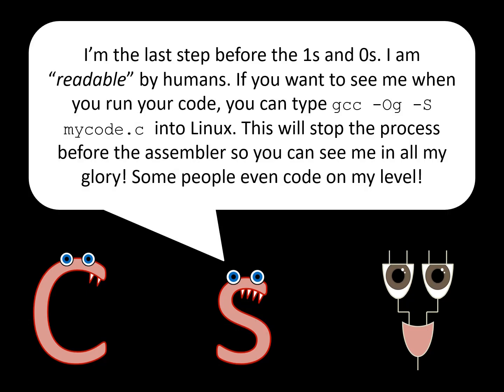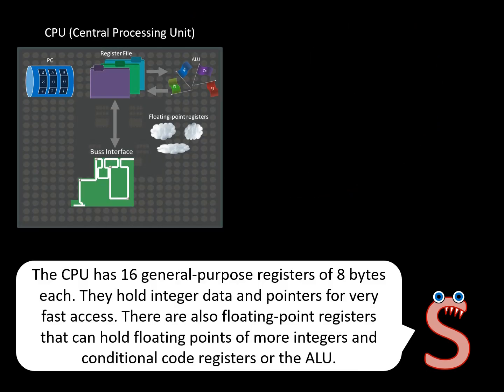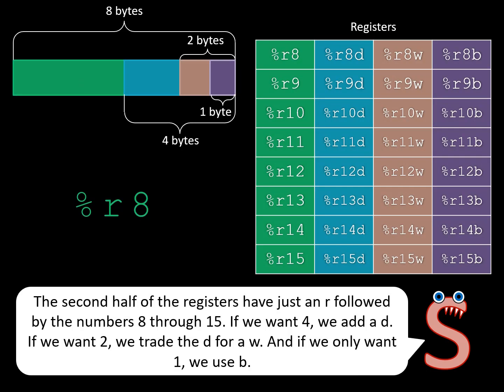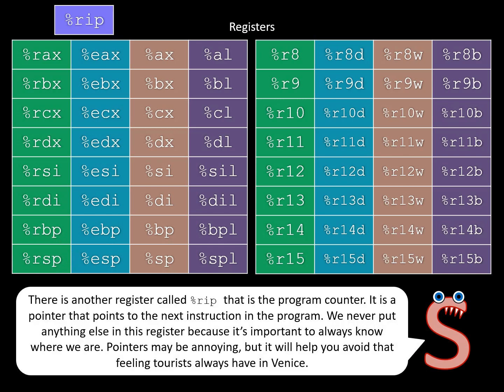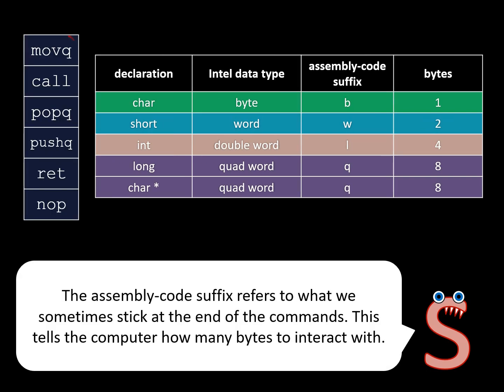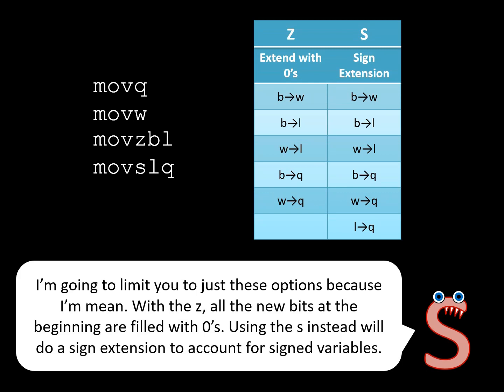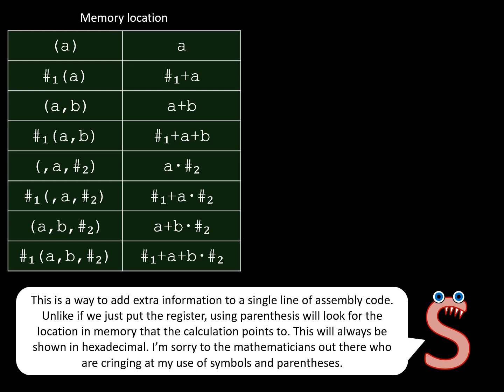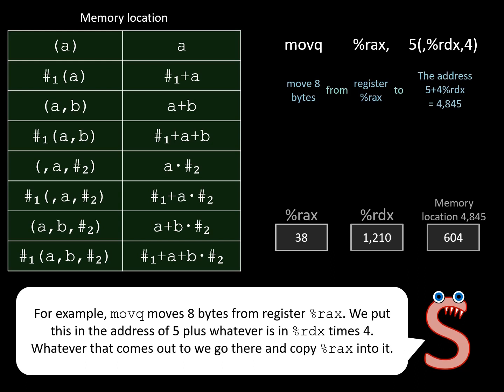Assembly Language, Registers, and mov: Systems Programming 5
A quick and fun video to learn about assembly language, .s language registers, and mov. This is part 5 in the systems programming series.

Writer: Kristyn Roller
Editor: Dr. Towanna Roller
Voice of Gates: Dr. Towanna Roller
Voice of C: Dr. Jon Roller
Voice of S: Markie Clements

Based on the class: University of Kentucky 270 Systems Programming
Taught by: Kenneth Calvert
Based on the book: Computer Systems: A Programmer’s Perspective, 3rd edition, by R. Bryant & D. O’Hallaron